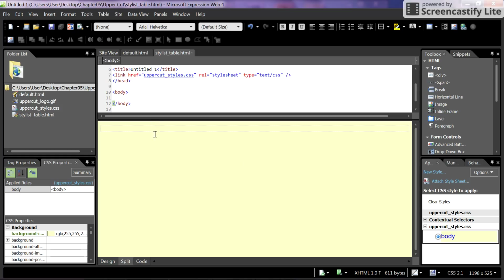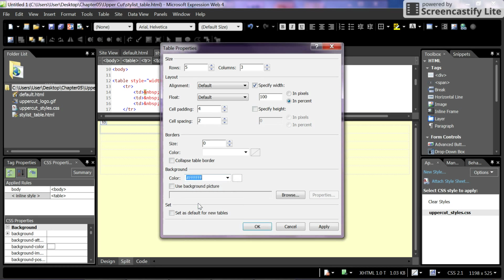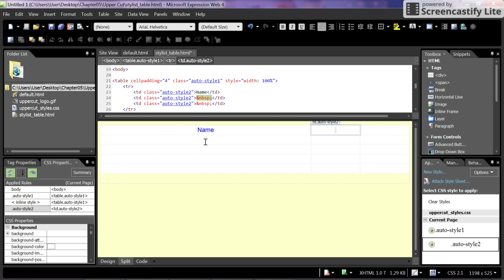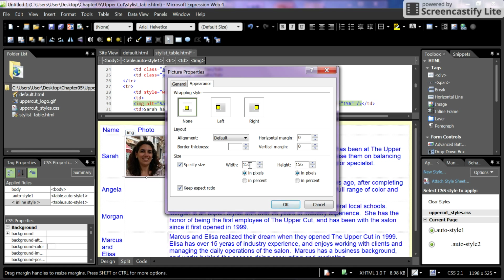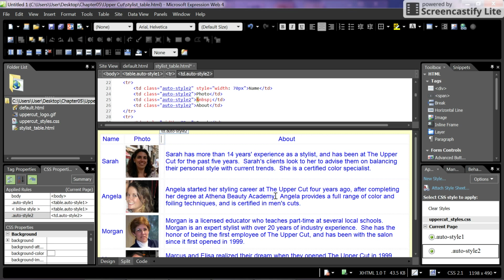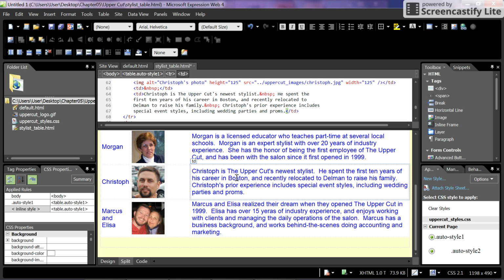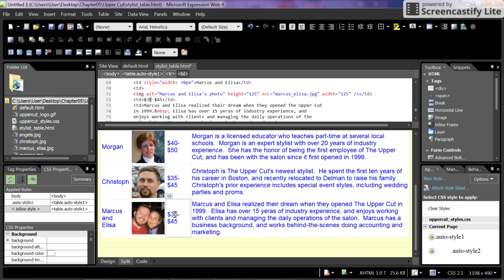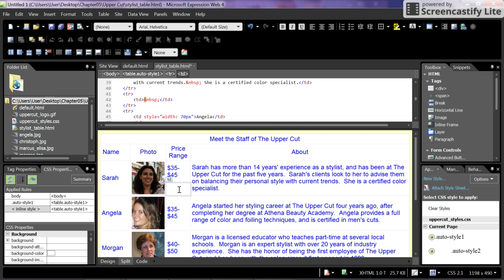Chapter 5: Tables